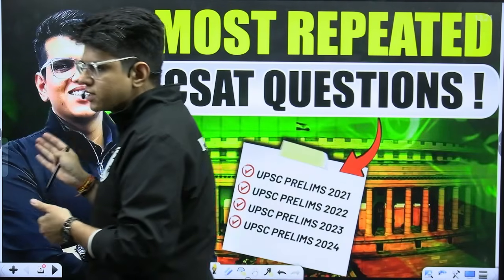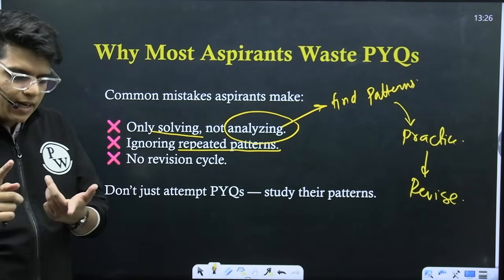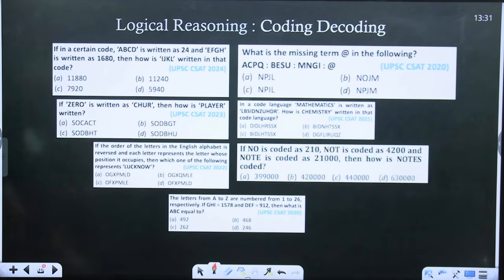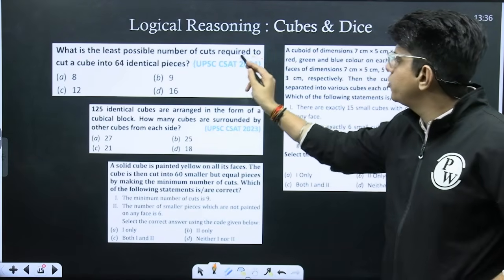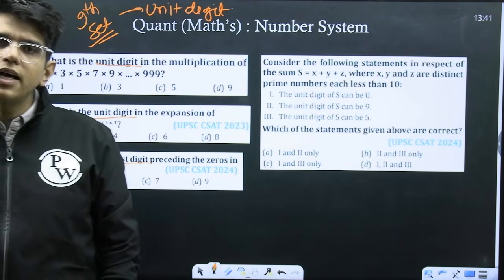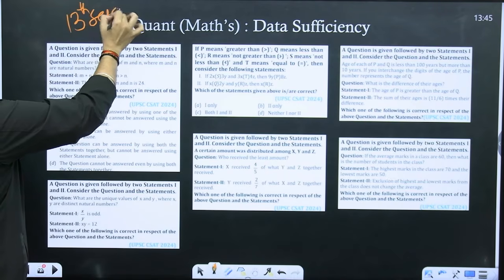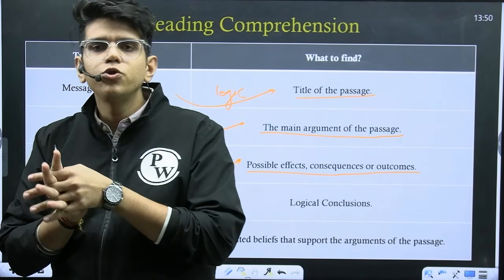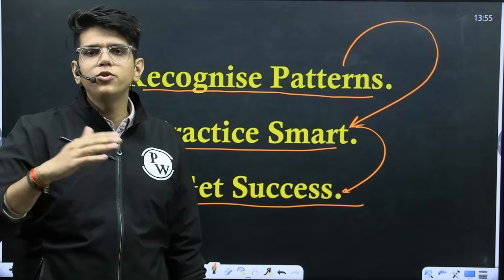The Most Repeated CSAT Questions! Master these and & Cross UPSC 2026 Cutoff Easily 💯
Are you struggling to clear the CSAT Paper in UPSC Prelims? 🤯
Then this video is a must-watch! We’ve compiled the most repeated CSAT questions from previous years that appear again and again with just a little twist.

👉 Learn how to identify common question patterns
👉 Understand the smart techniques to solve them fast
👉 And finally, cross the CSAT cutoff with confidence! 💪

Whether you’re from Science, Arts, or Commerce background — these questions will help you build accuracy and speed for the upcoming Prelims.

📘 Watch till the end to learn the tricks toppers use to master CSAT!
🔥 Practice Smart. Score High. Clear CSAT.